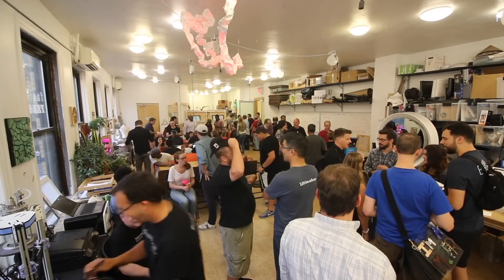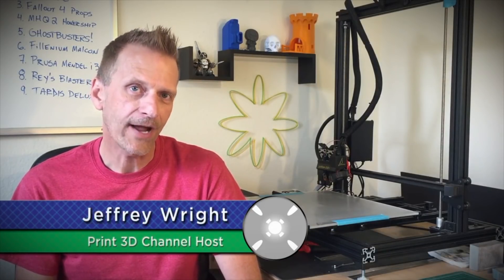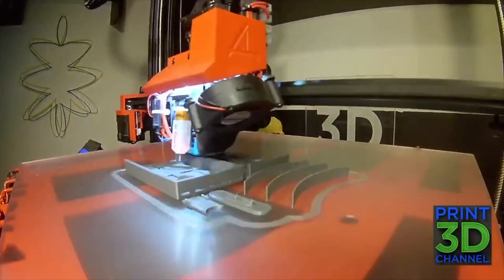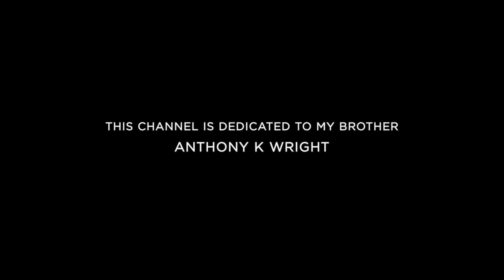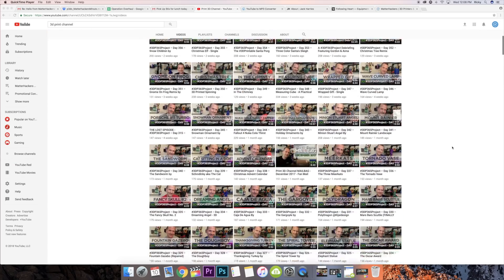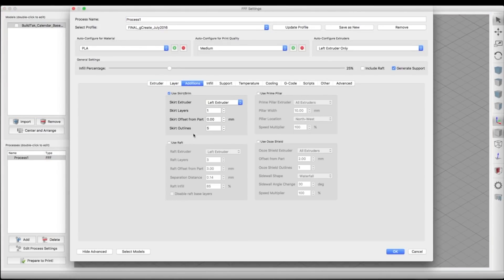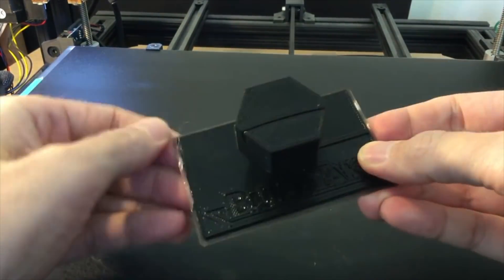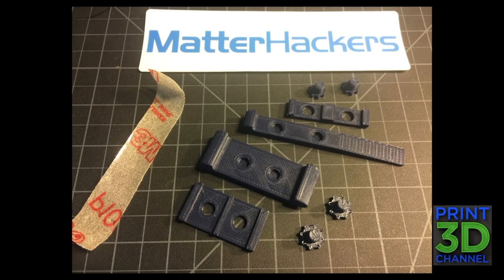MatterHackers Minute // Jeffrey Wright and the 3DP365Project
Mara is here to tell you about Jeffrey Wright, the man behind YouTube's Print 3D Channel, and his quest to 3D print something every day of 2017 - that's right - 365 prints, also known as the 3DP365 Project!